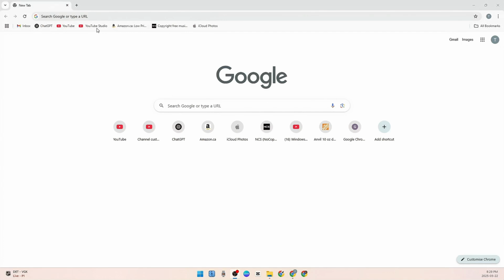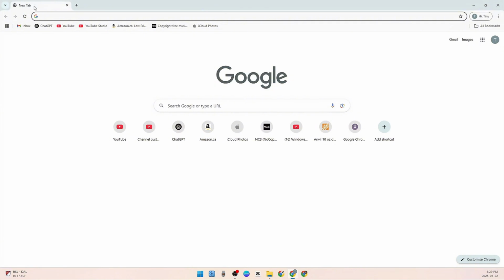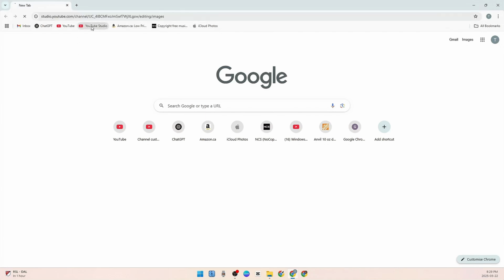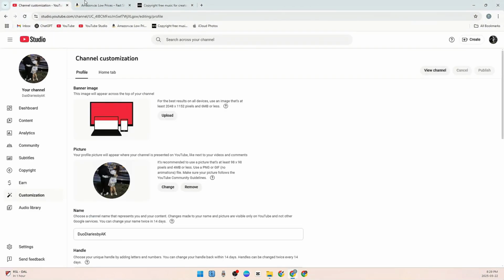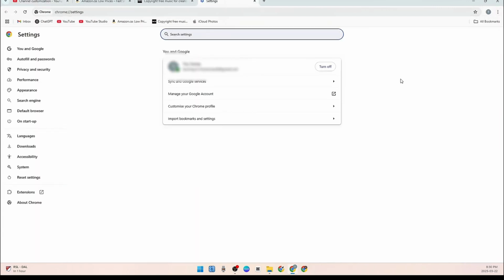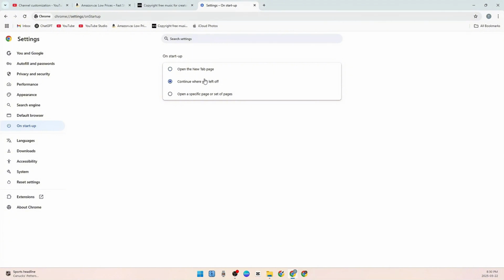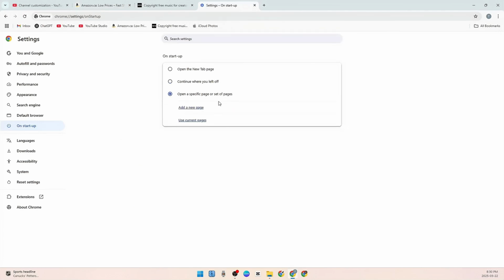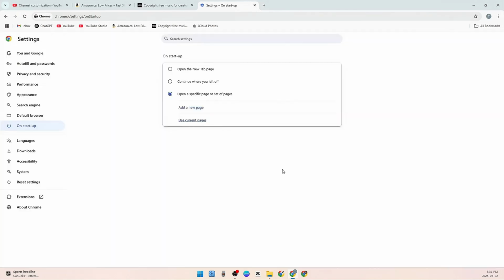Never Lose Your Tabs Again: Using Chrome’s ‘Continue Where You Left Off’ Feature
Tired of losing all your open tabs every time you close Chrome? There's a simple setting that can save your browsing session and bring everything back exactly where you left off. In this quick guide, we’ll show you how to enable Chrome’s “Continue where you left off” feature — a small tweak that can save you time, energy, and a lot of frustration.

✅ Perfect for students, professionals, and anyone who juggles multiple tabs.
✅ Works on Windows, macOS, and Chromebook.
✅ Set it once, and Chrome remembers your tabs every time!